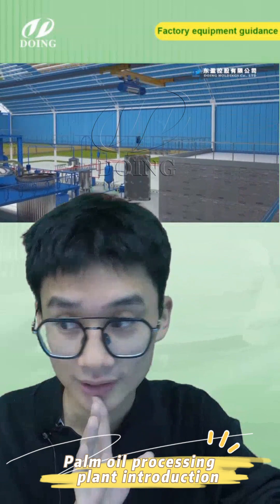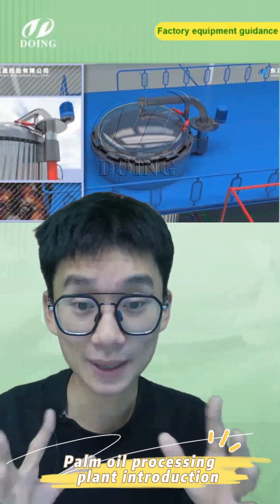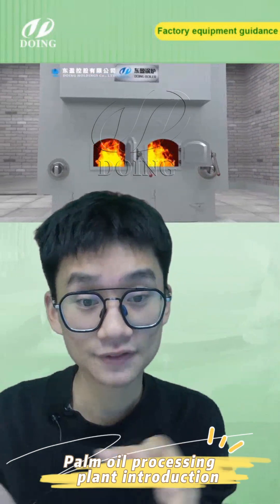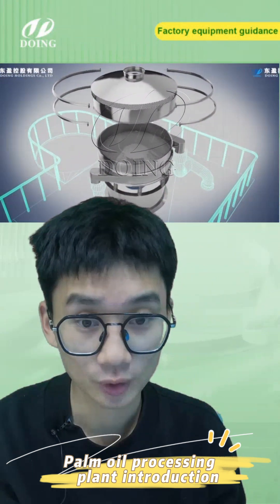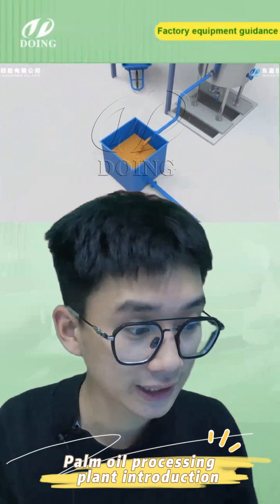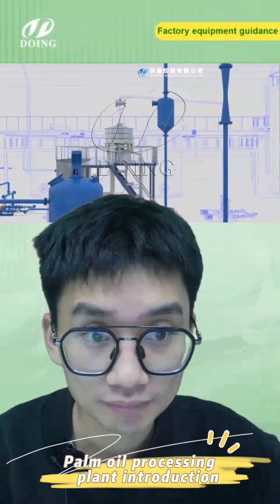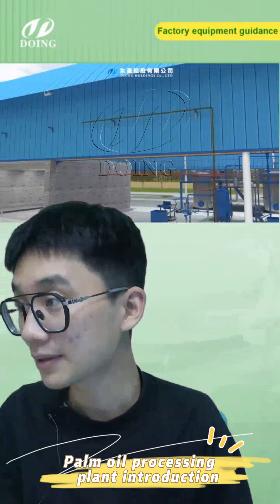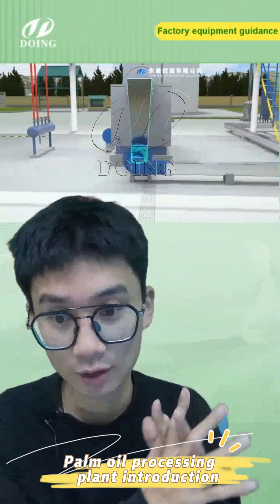Palm oil processing plant running video palm oil processing machine 3D video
The video shows the operation process of a palm oil processing plant. The anchor of Henan Glory Company introduces you in detail how to operate a palm oil processing plant and palm oil processing machine. Palm oil processing machine mainly includes sterilization machine, thresher, palm oil presses, filters, vacuum drying machine, clarification tanks, etc. We can obtain crude palm oil through palm oil processing machine.